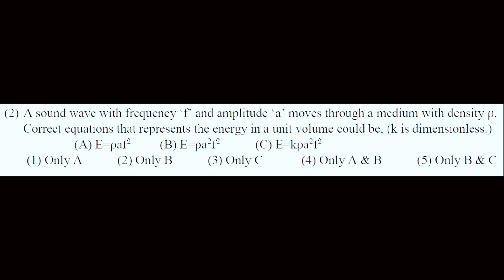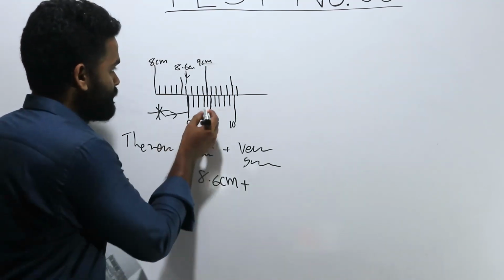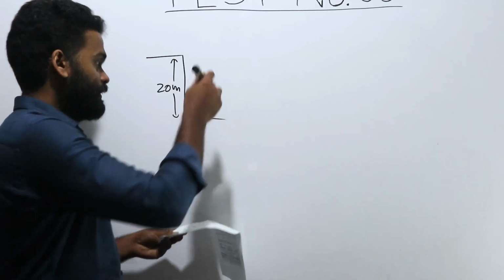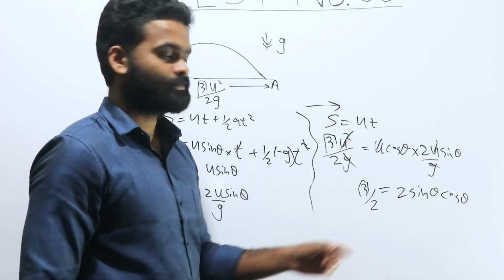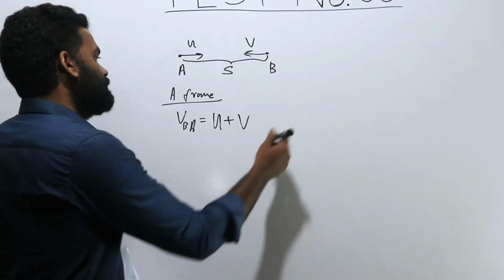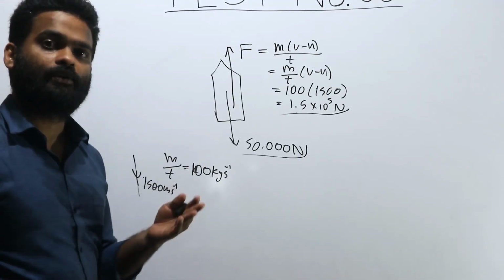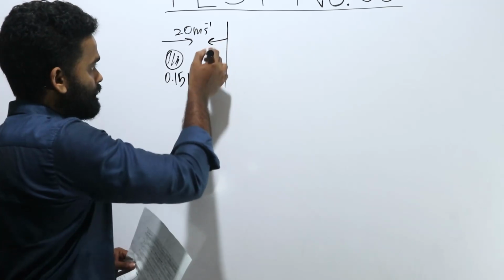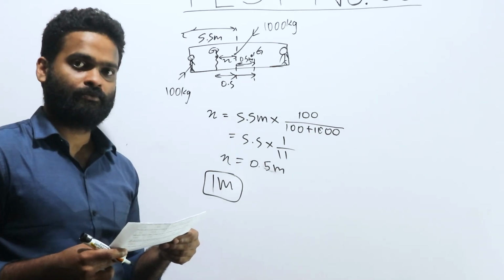2024 A/L Physics | English Medium | Dileep Sooriarachchi| Test No. 06 Discussion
Discussion of Test paper(No. 06) held for A/L physics English Medium Students is here. The discussed 15 questions are based on Units and dimensions, Linear Motion, Force equillibrium and Newton laws.

Time Stamps
00:00 Q1) Dimensions of work and energy
00:58 Q2) Checking correctness of equation dimensionally
05:29 Q3) Taking a reading from a Vernier caliper
09:53 Q4) Equation to get the radius of curvatured surface
12:02 Q5) Calculating percentage error of a measurment
13:52 Q6) Vertical motion under gravity
15:45 Q7) Motion under gravity and sound velocity
19:48 Q8) Projectile motion, Horizontal range
25:48 Q9) Motion over a smooth inclined surface
29:09 Q10) Relative motion
33:07 Q11) Friction, static and kinetic coefficients
36:38 Q12) Newton's laws, Motion of a rocket
40:15 Q13) Pressure caused on a wall due to a water jet
46:04 Q14) Change of momentum and impulse
50:47 Q15) Center of Gravity, without external forces on a system